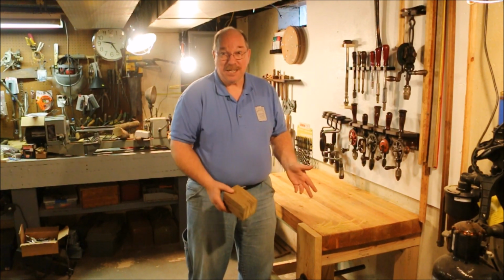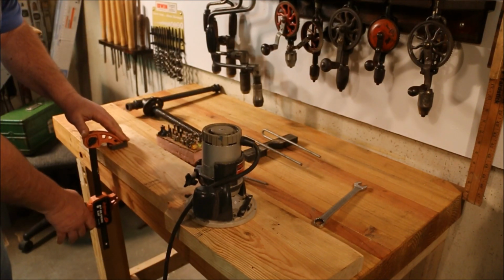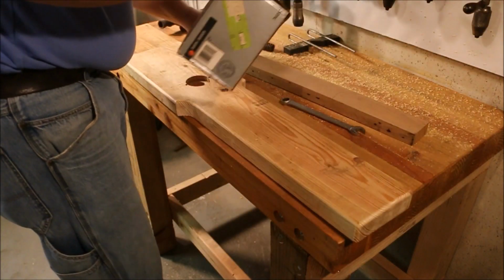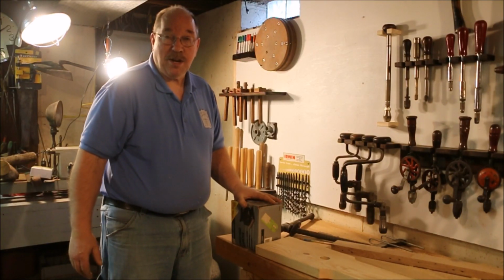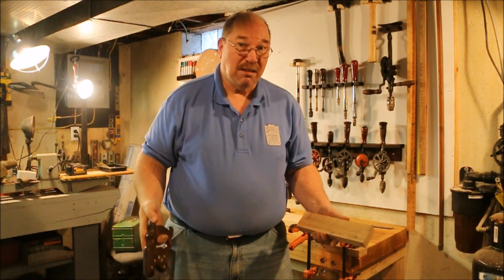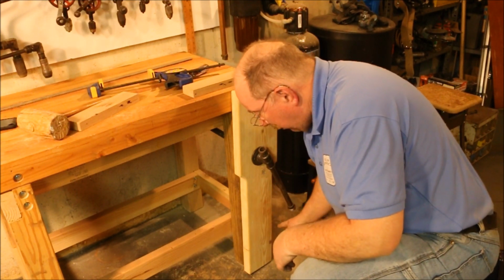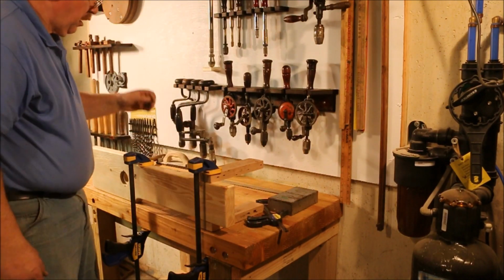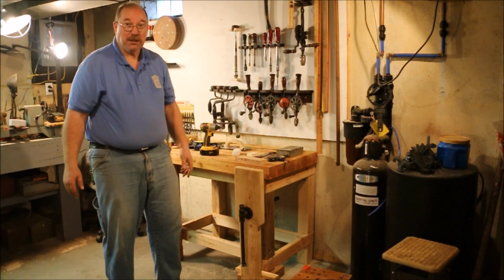Bench Vise ~ Pt 6 ~ Guide For The Lower Leg ~ by Old Sneelock's Workshop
Trying to avoid making grandiose plans that never amount to anything? Don’t waste your time on get rich quick schemes just push forward with whatever comes to hand.